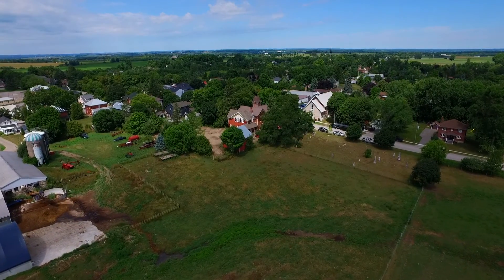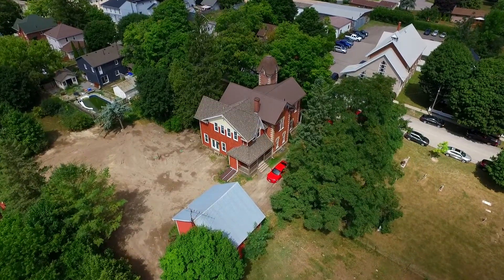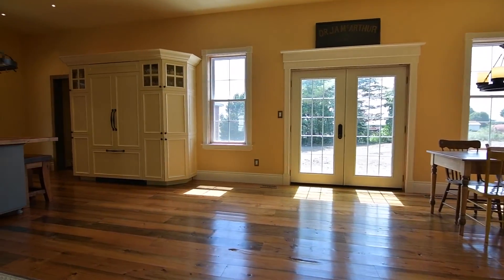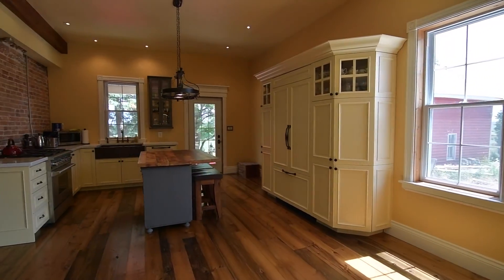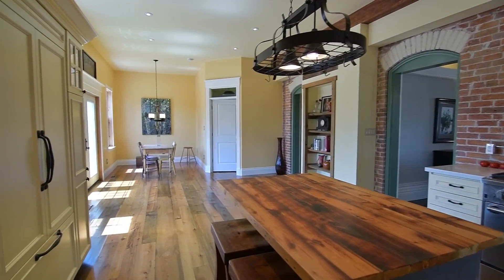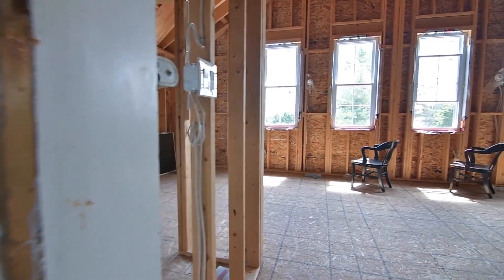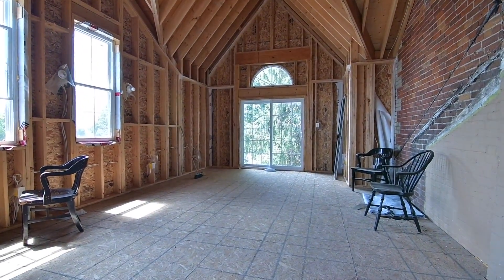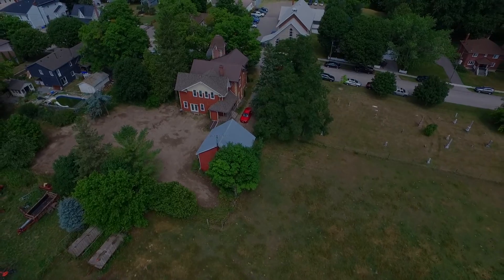SOLD - 3482 Church St VO1